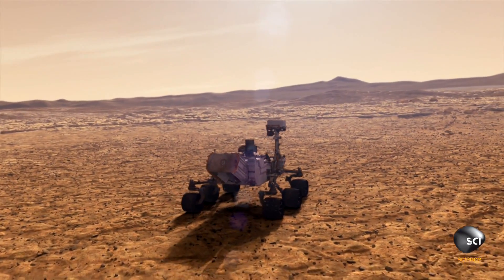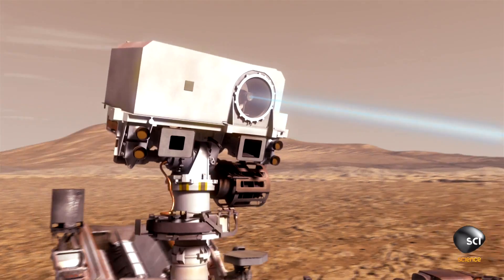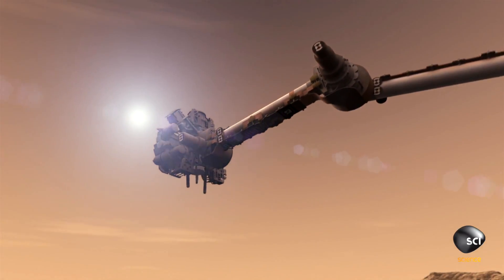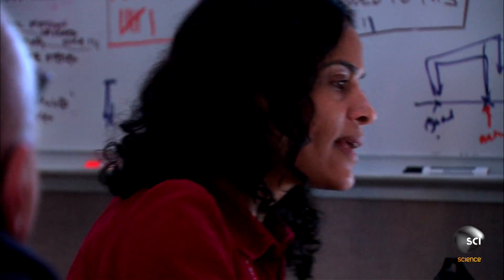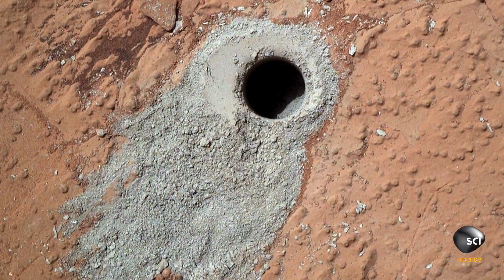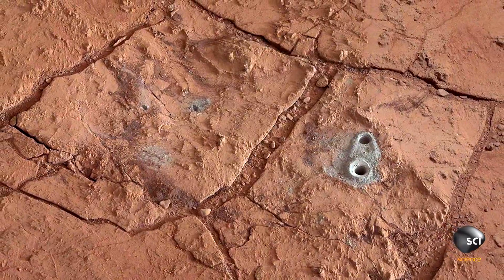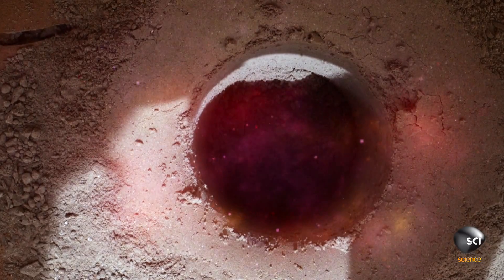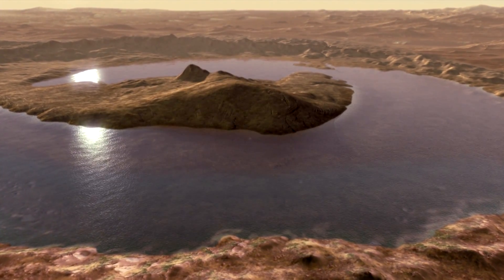Looking For Ancient Martian Lakes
Mars: The Secret Science | Mondays at 9/8c on Science Channel
The Curiosity rover finds a spot on Mars that may have once been part of a lake. The Curiosity team risked it all to drill out and investigate a section of the ground.

More Mars!